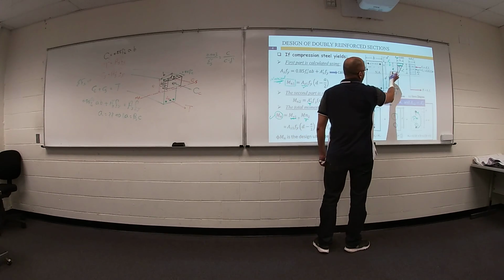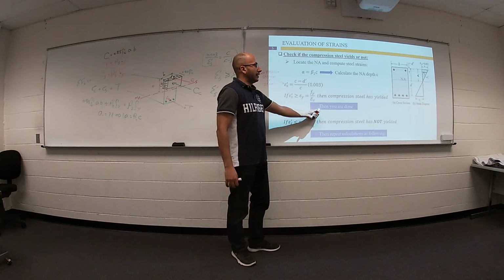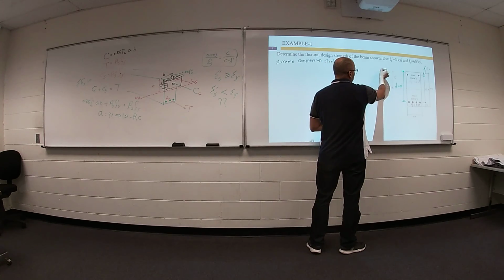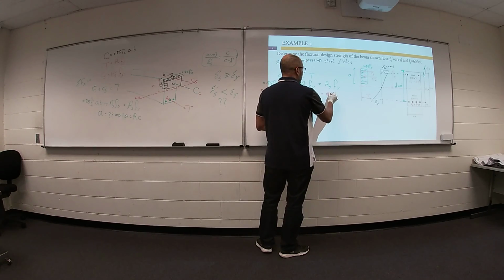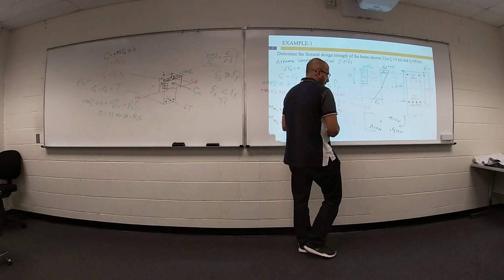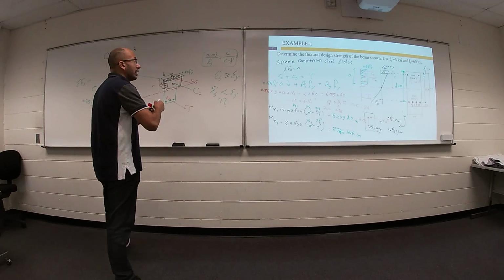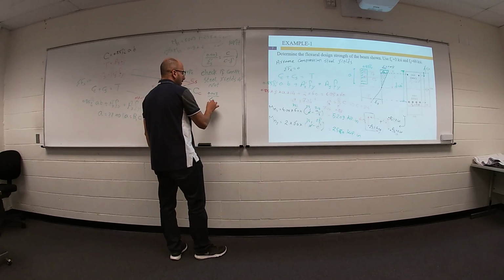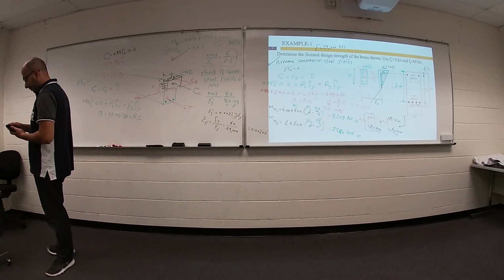Concrete Module 4_2